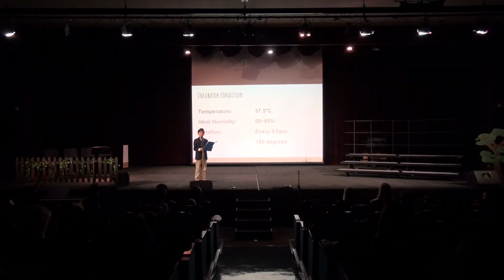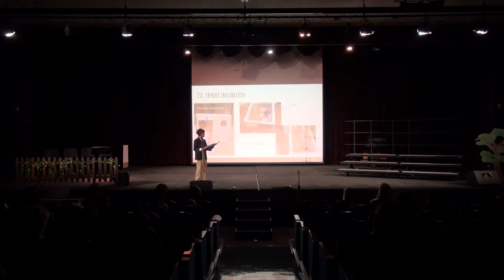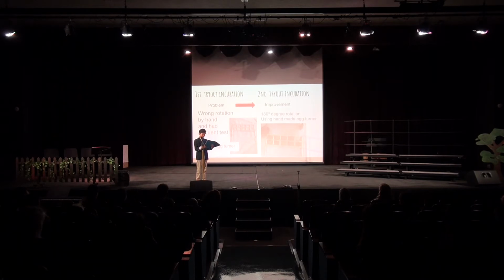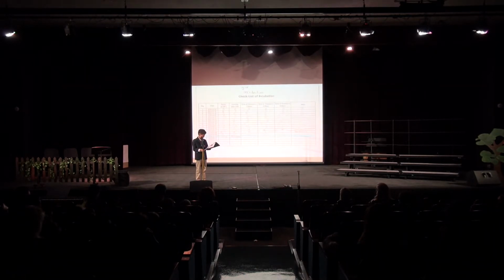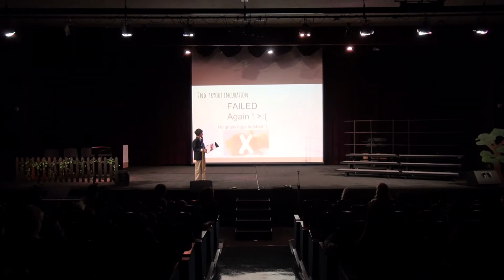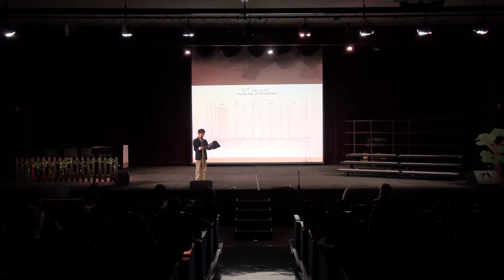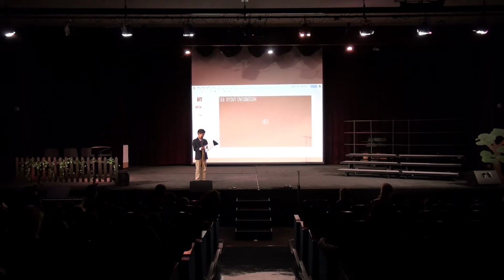Quail incubation project presentation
This is a video about the incubation project presentation. hope you enjoy!